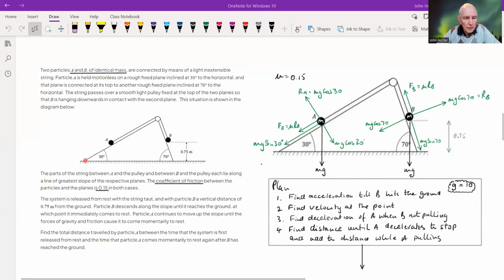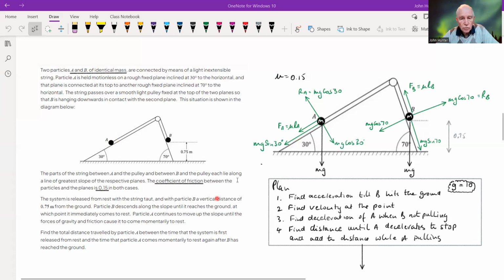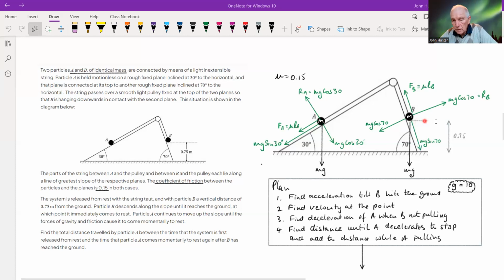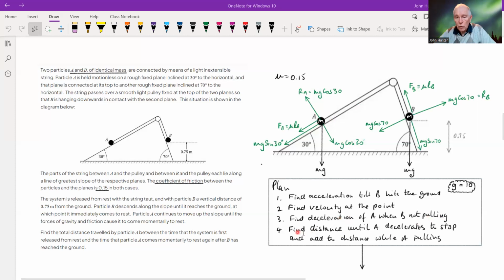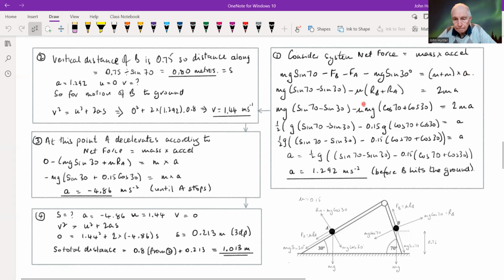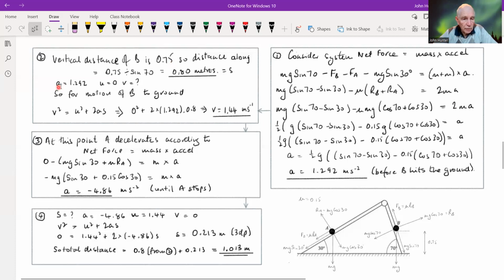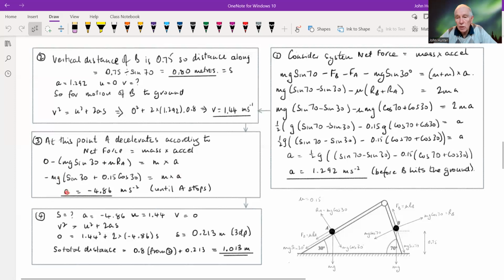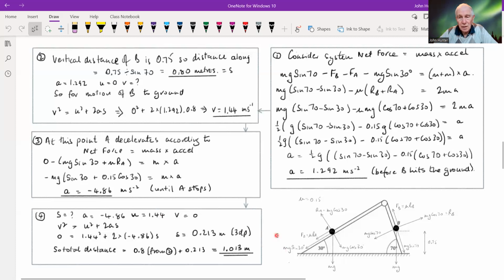Forces -Two identical particles on inclined planes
Erratum: 1 At 2:23 I say 'increasing acceleration' when I mean 'increasing velocity'. 2 At 4:07 for each particle it is only the two forces, resolved weight and friction, that we use in our calculations, the normal reaction having been used to calculate the frictional force.